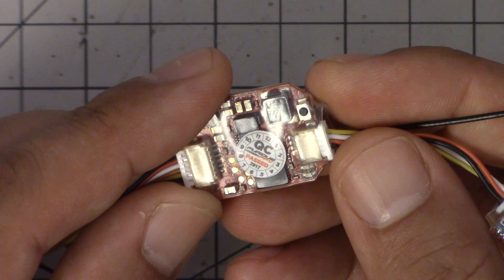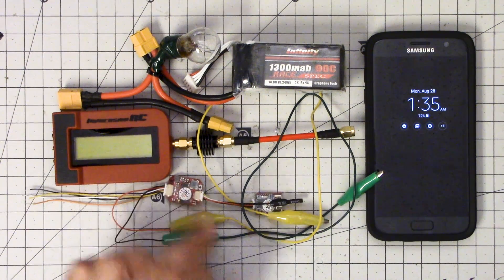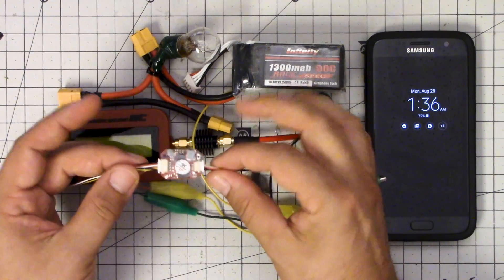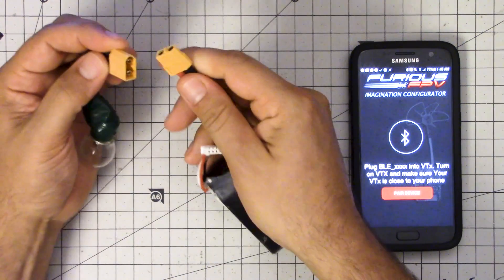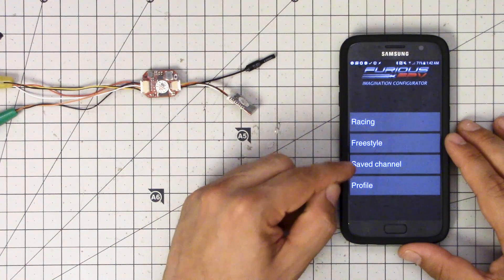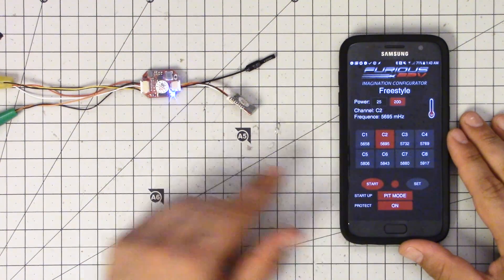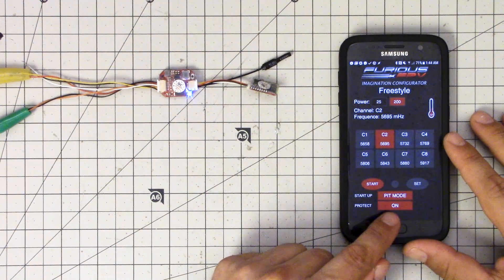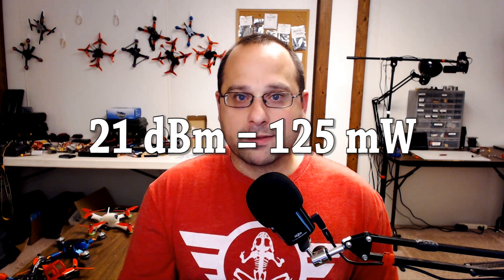Furious Stealth Race vs. TBS Unify Race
The Stealth Race is Furious FPV's new video transmitter. It's got a lot of the same features as the TBS Unify Race--and you can configure it from your SmartPhone via Bluetooth! But how does its power output and heat dissipation compare? Let's find out!

--- Product Links ---

The Furious FPV Stealth Race has not yet been released at the time of this video.